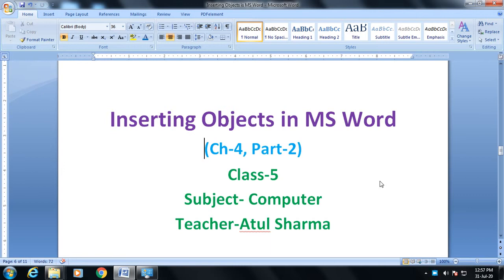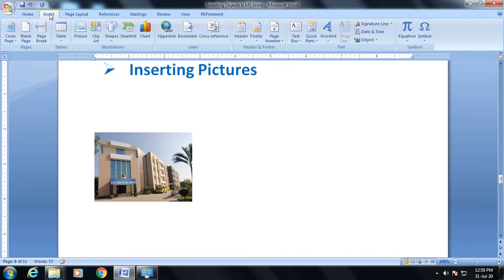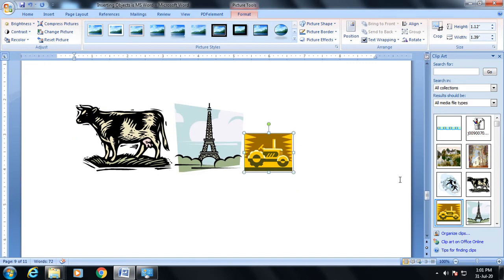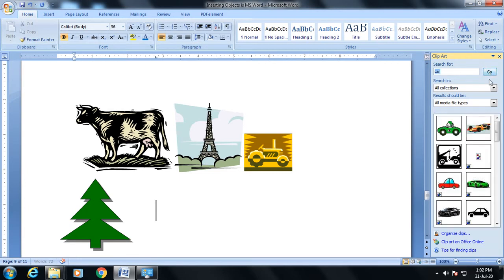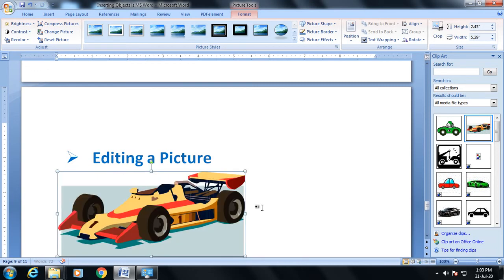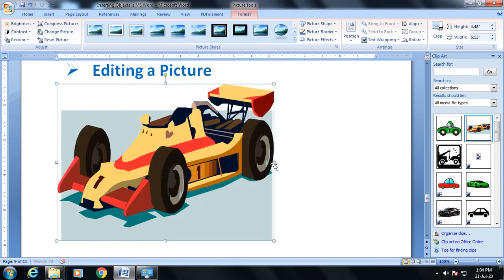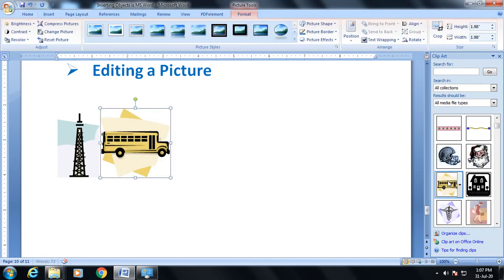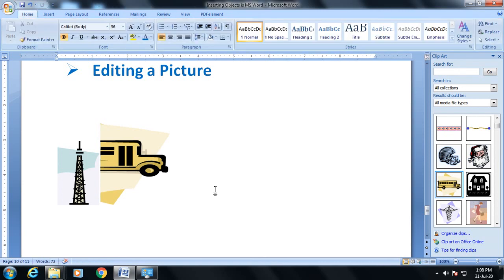Class-5_Computer_Ch-4_Part-2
Class-5
Subject-Computer
Ch-4 Part-2
Inserting Objects in MS Word